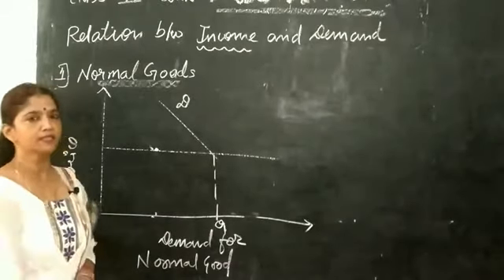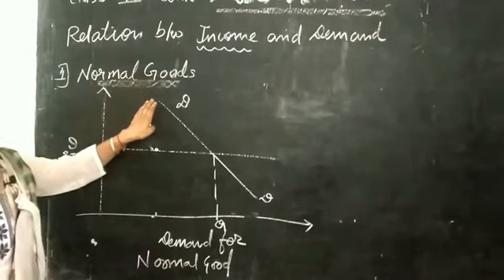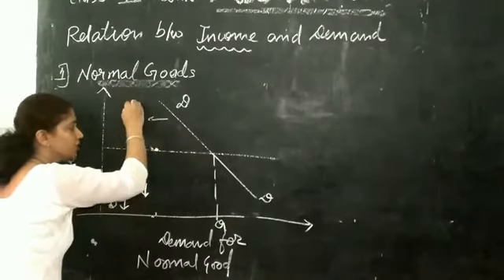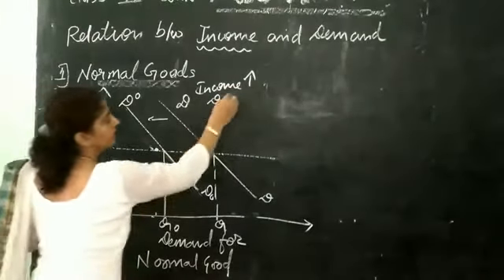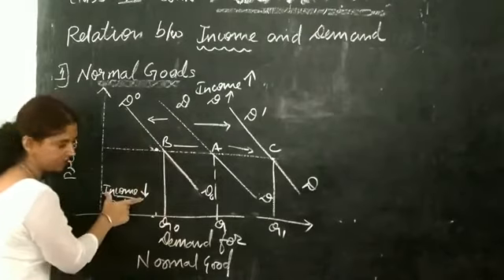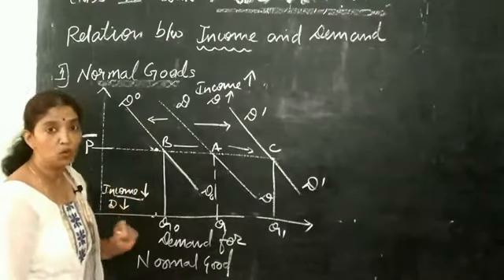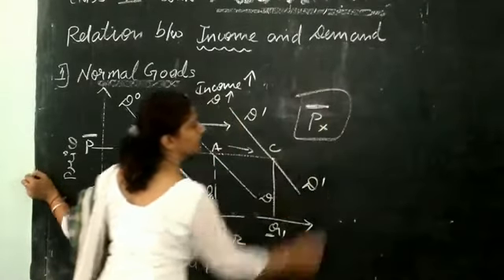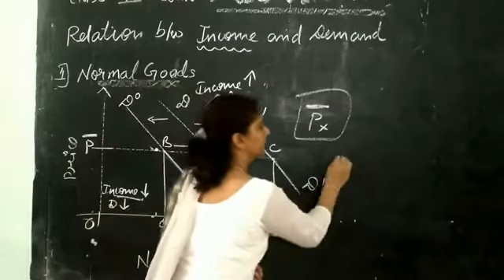part 2 /relationship between Income and Demand for Normal good / Economics /class 11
change in demand of a Normal Good / with respect to  / increase in Income  /and / decrease in income /